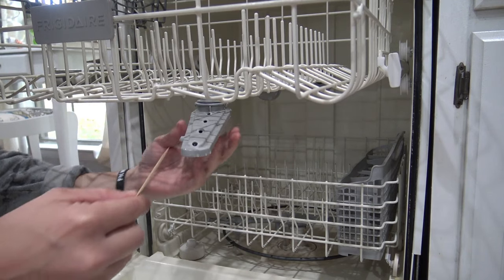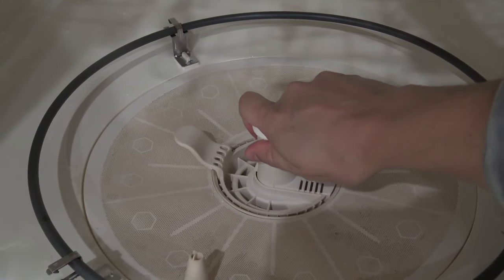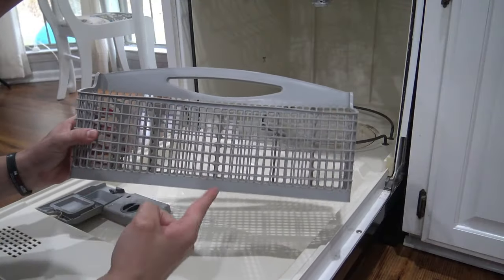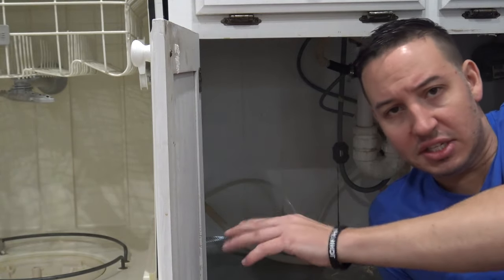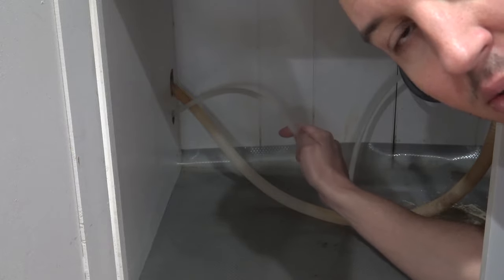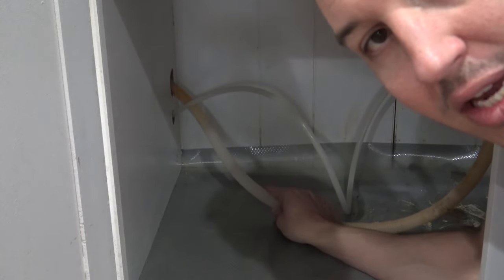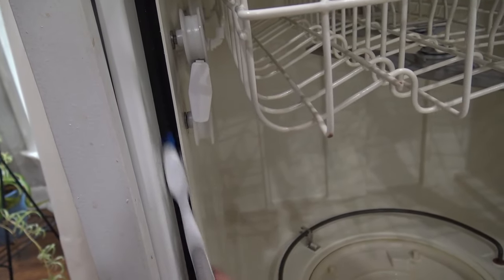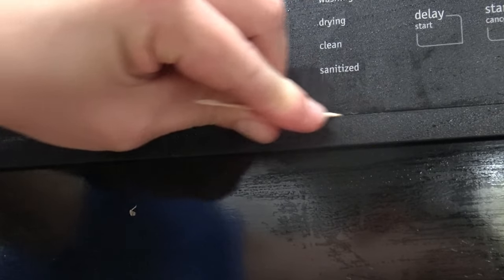How to Clean a Dishwasher Properly (Eliminates Bad Smell, Dirty Dishes & Standing Water)!!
To properly clean your dishwasher there are 7 areas you need to focus on.  The dishwasher filter, drain, gasket, interior walls, spinning arms, door, and exterior.

If your dishes are still dirty, the dishwasher smells bad or the dishwasher isn't draining properly leaving standing water behind, this video will teach you how to fix those issues!!